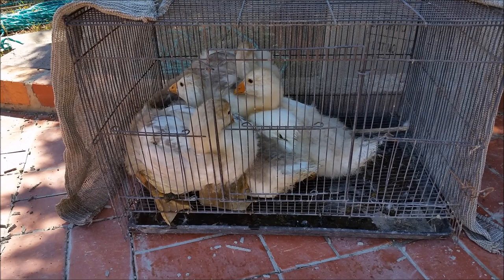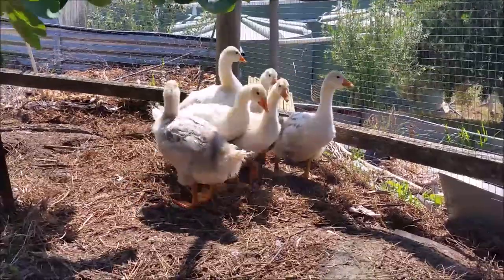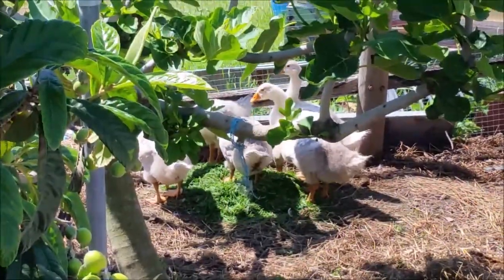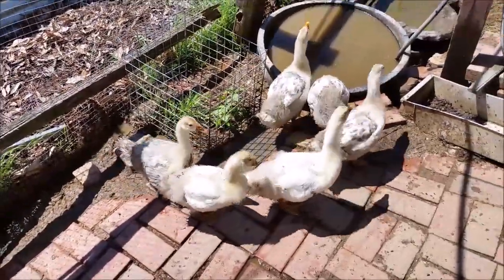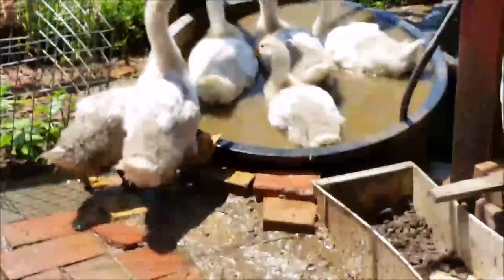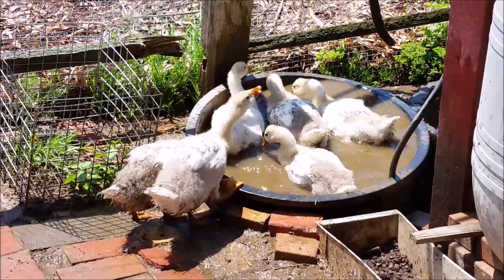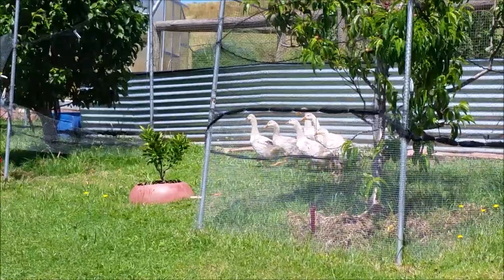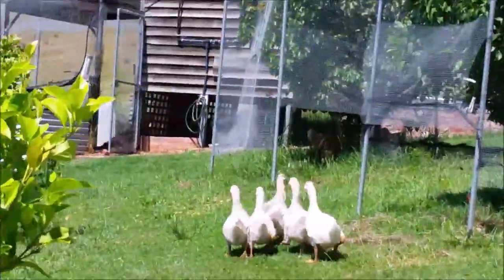Gosling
Added 6 Gosling to our chickens and ducks. They live happily together. Feeding mainly on grass with grain supplement. Looking forward to their eggs in a few months time.